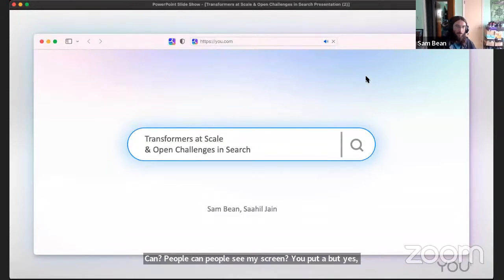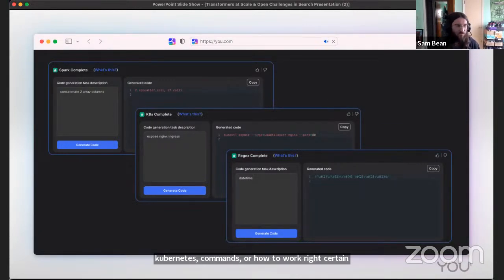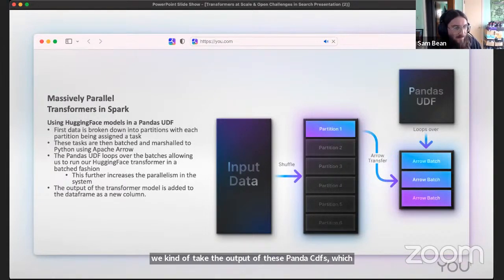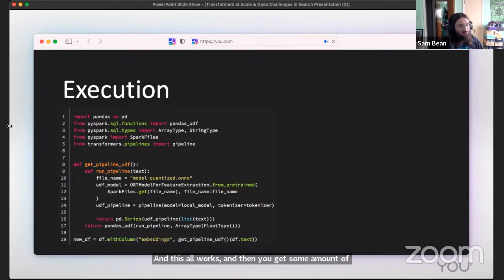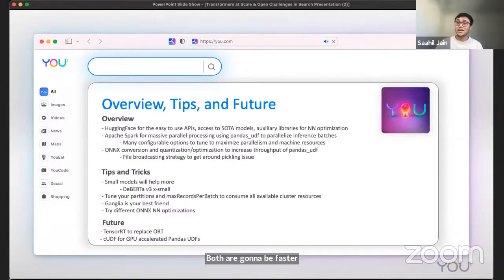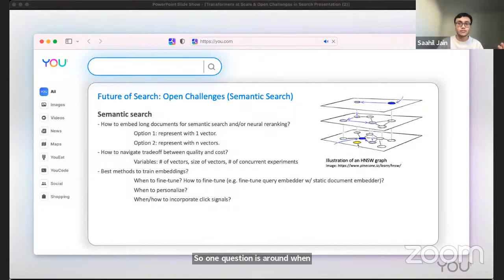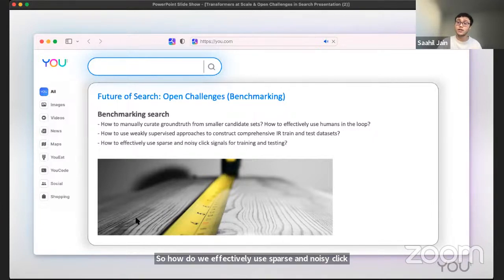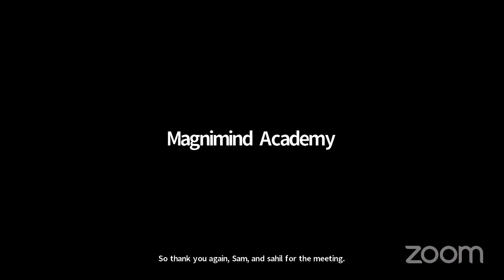How You.com Applies Spark + Hugging Face Transformers for Search at Scale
Magnimind Academy TV Presents - April 2020